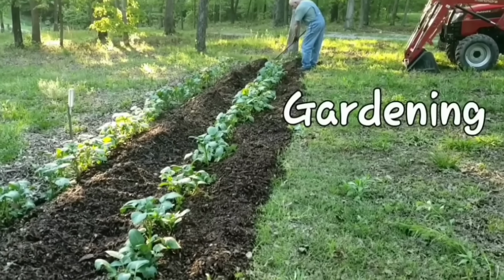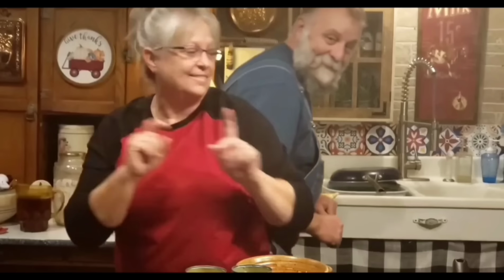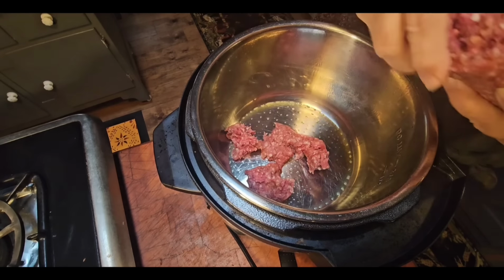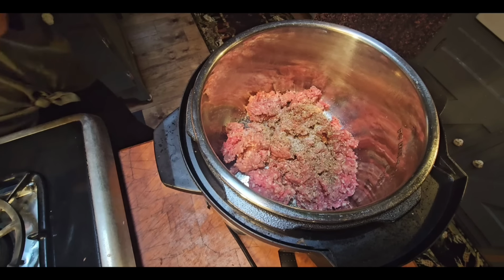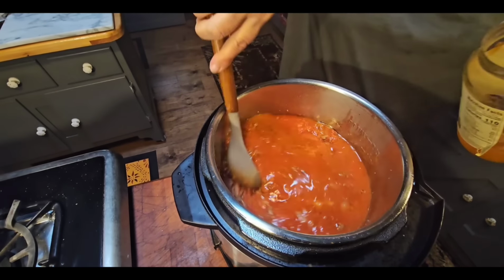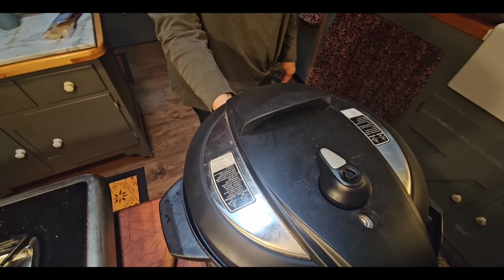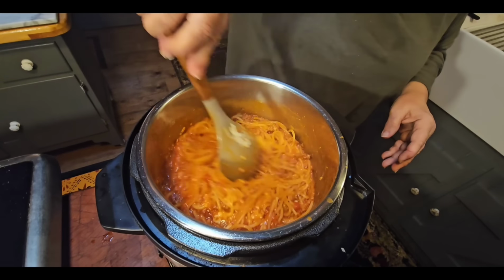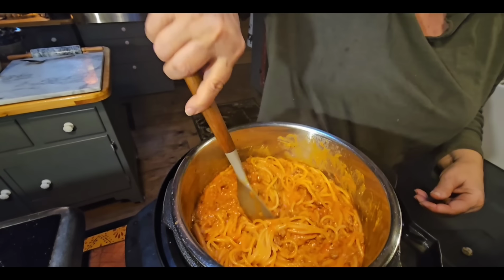Semi-Homemade/ Easy Instant Pot Creamy Spaghetti!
instant pot spaghetti

1 lb. Ground beef
1t. oregano
1 t. basil
1/2 t. Thyme
1 t. Salt
Pepper
onion powder
garlic powder
1/2 chopped onion
2 T. tomato paste
32 oz. spaghetti sauce
2 1/2 cups water
12 oz. spaghetti noodles
4 oz. cream cheese
1/3 cup parmesan

Manuel 8 minutes, let steam out immediately
add cream cheese and parmesan,  put on lid, let cheese melt, stir